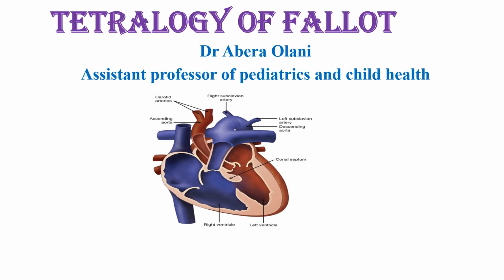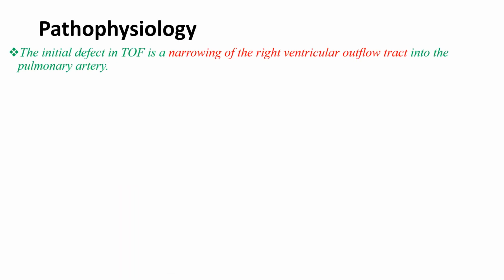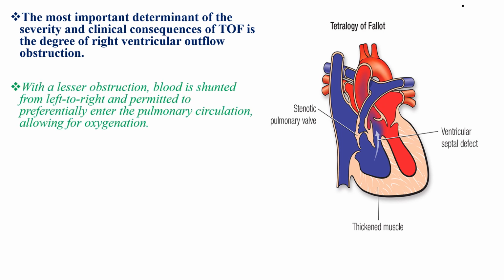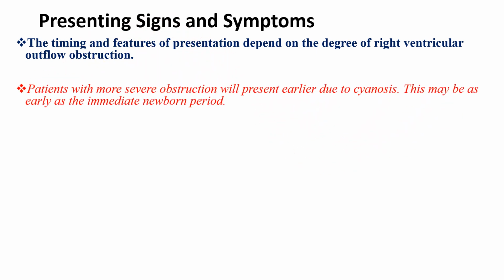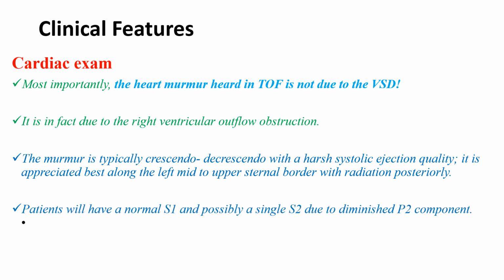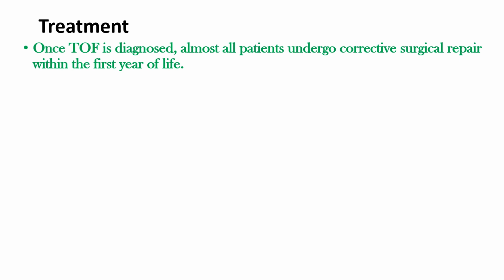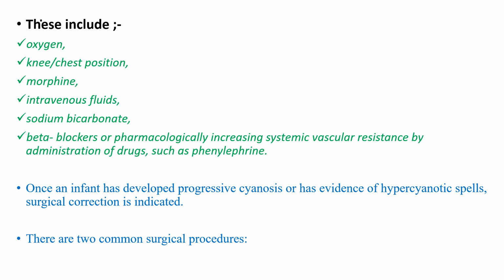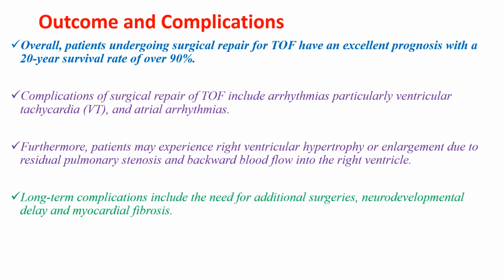Tetralogy of Fallot ( tof )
Everything that you should have to know about Tetralogyoffallot !